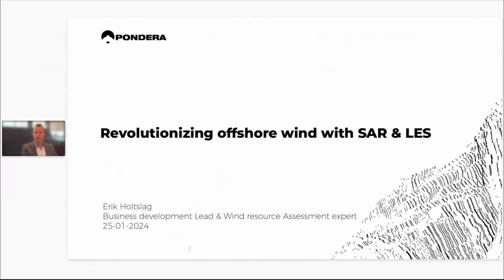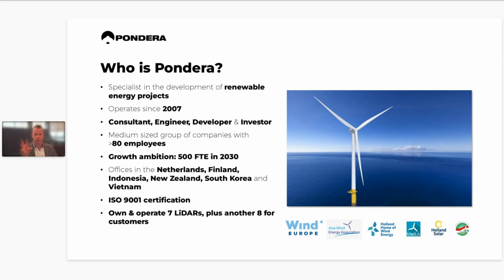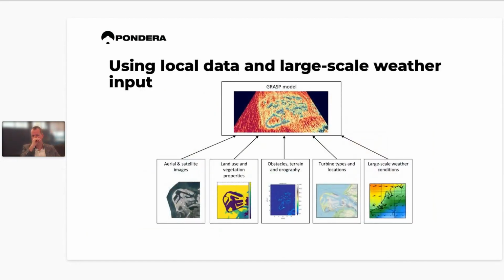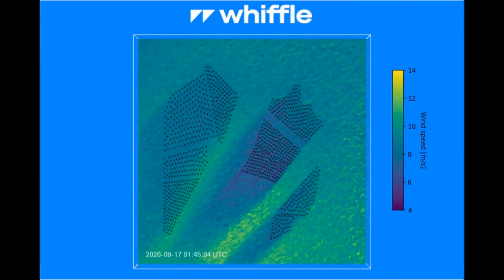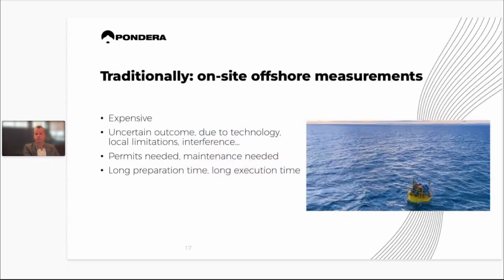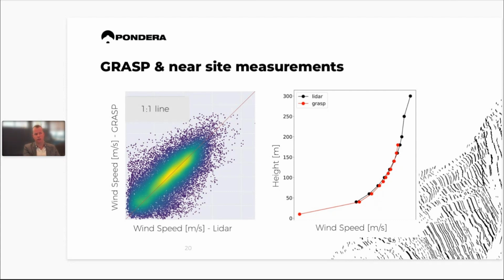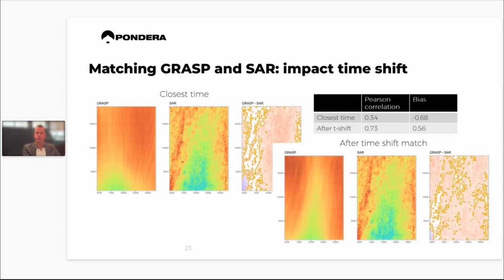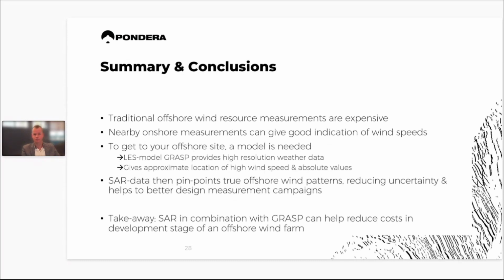Revolutionizing Offshore Energy with SAR Technology | Erik Holtslag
Leveraging offshore wind energy presents a sustainable strategy by installing wind turbines in aquatic environments, often along coastlines or in open ocean areas. The application of satellite technology plays a crucial role in comprehending the sea's dynamics.

This method provides numerous benefits, such as higher and more stable wind velocities, reducing the visual impact on terrestrial landscapes, and mitigating potential conflicts over land usage.

Exploiting the immense potential of offshore wind enables us to enrich our energy portfolio, diminish carbon footprints, and foster a cleaner, more sustainable energy future.

Erik Holtslag, Senior renewable energy expert @Pondera will help You find out how to measure the wind and to locate offshore wind warms.

About the speaker:
Erik Holtslag - Senior renewable energy expert at Pondera

Erik is a senior renewable energy specialist with expertise in offshore and onshore wind. Since 2002, he's been involved in notable Dutch wind projects and advises on floating LiDAR for the government. He aims to promote sustainable energy to combat climate change. Professionally, Erik leads his team in wind/solar energy and meteorology, focusing on innovative renewable projects and high standards. His skills include meteorology, project management, and wind energy support.